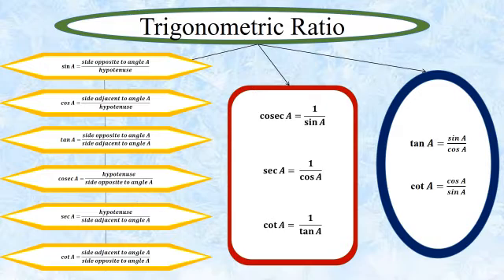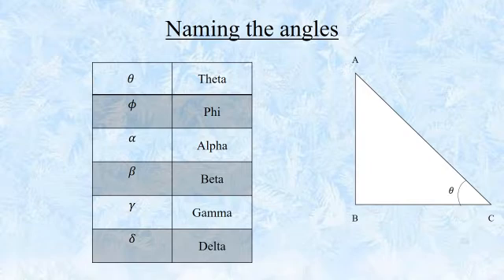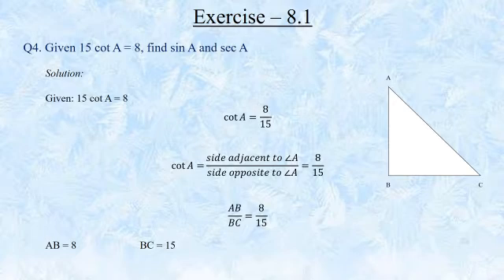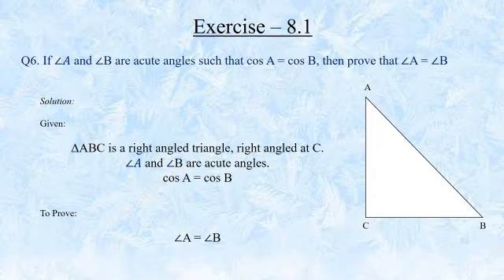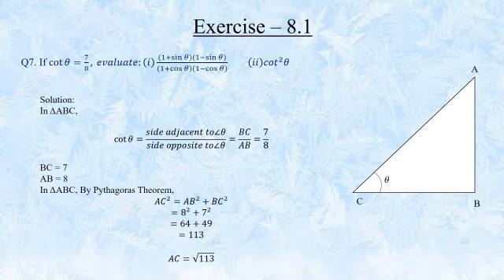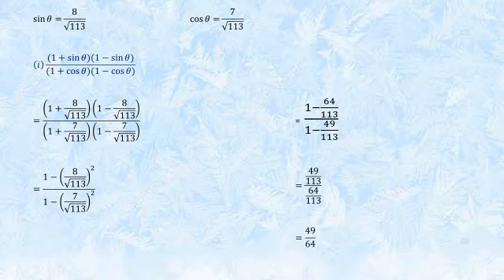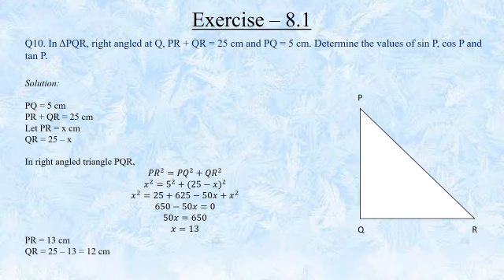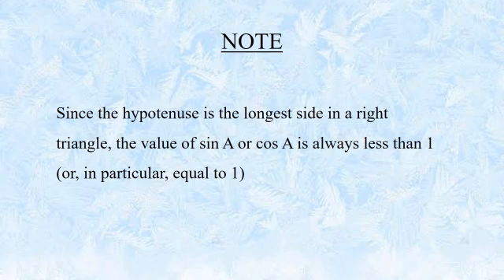Grade X Maths Ch 8 Introduction to Trigonometry Part 2